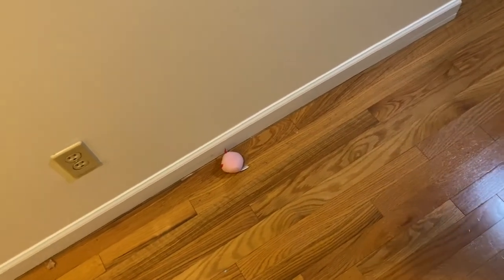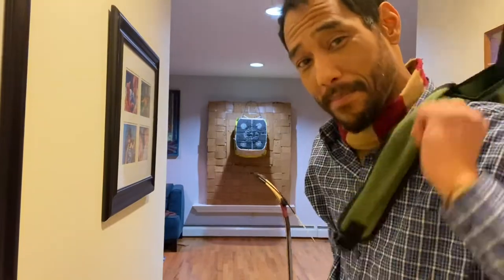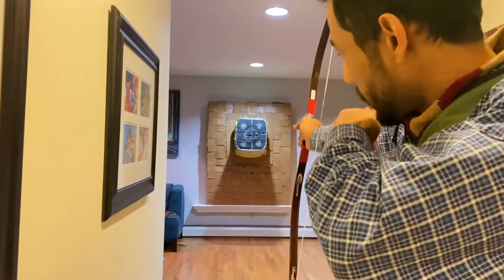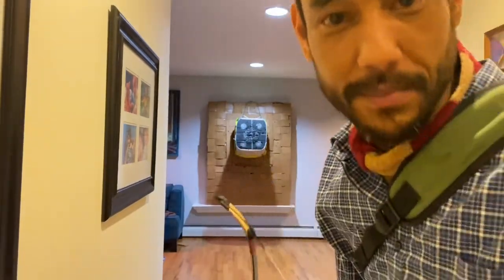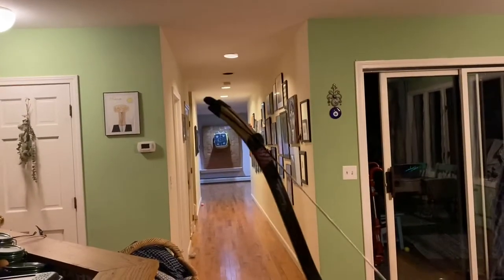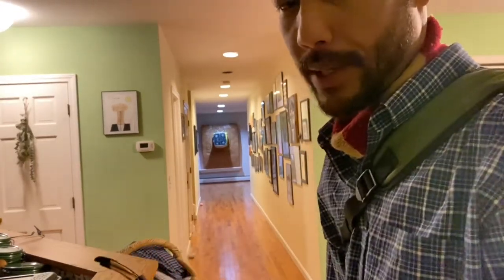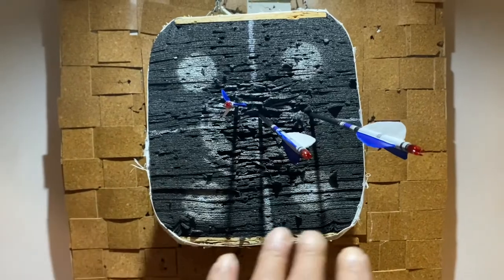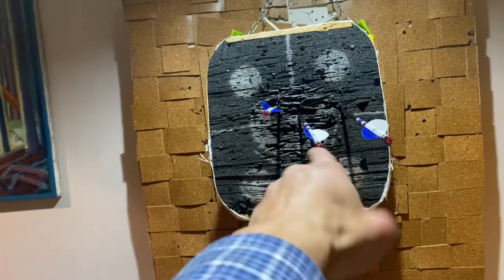Practice Your Lines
Another half baked Handy archery idea or if you prefer, an archery fantasy 🤣 Line!